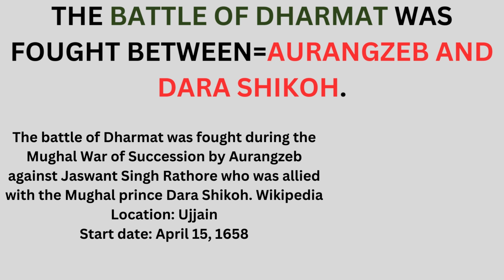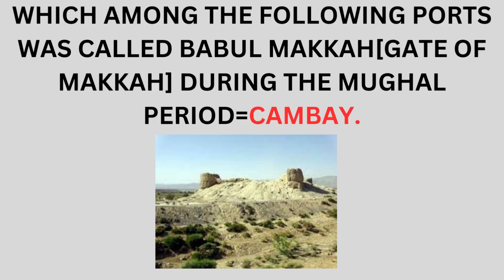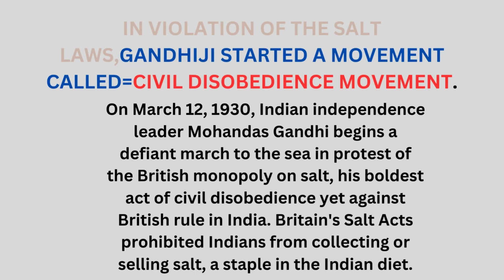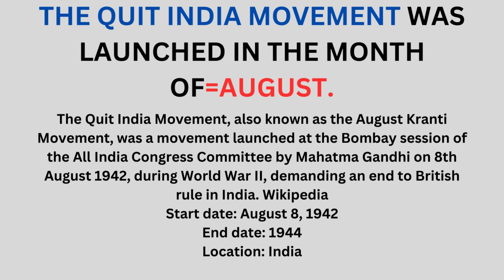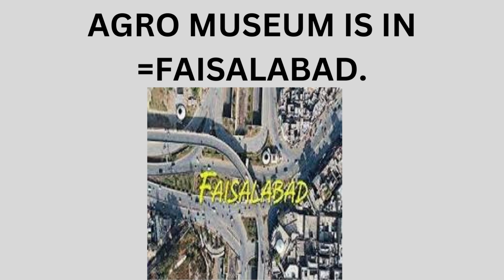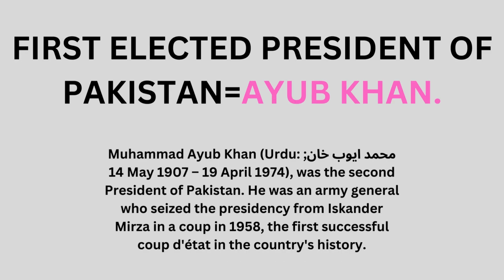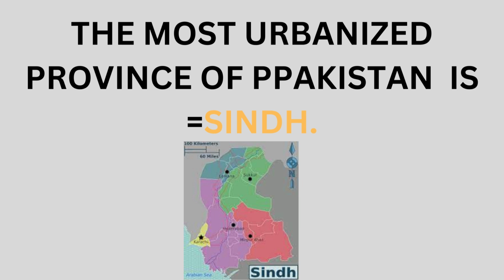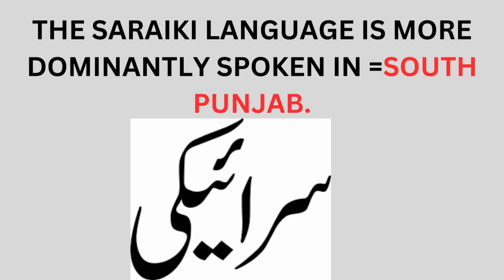Most Repeated Pakistan Studies MCQs FPSC |Pakistan history mcqs| CSS,PMS,EATA,IB,FIA,ANF,SST EXAMS.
Pakistan history mcqs
pakistan study mcqs
pakistan movement mcqs
indo pak history mcqs
fpsc mcqs